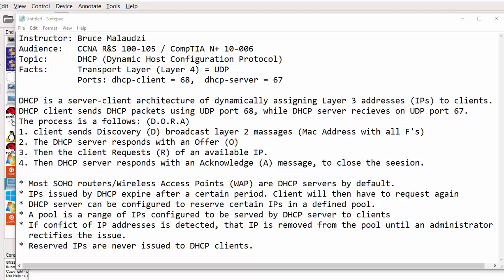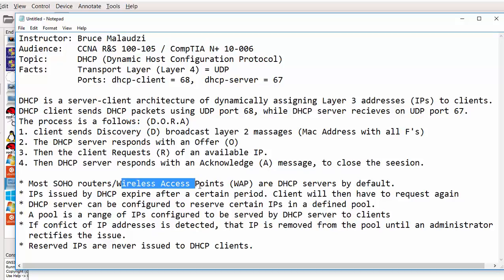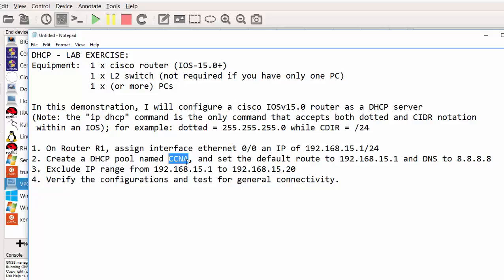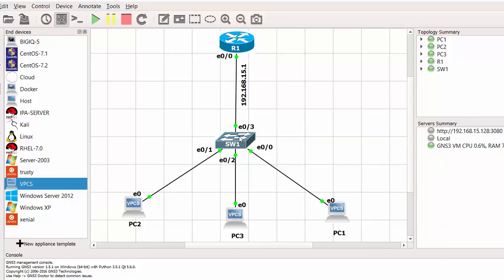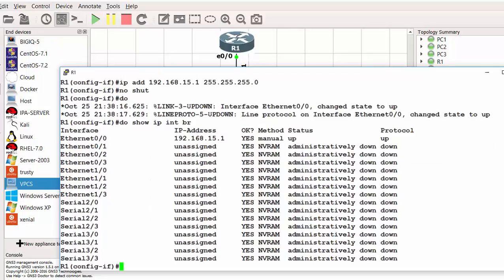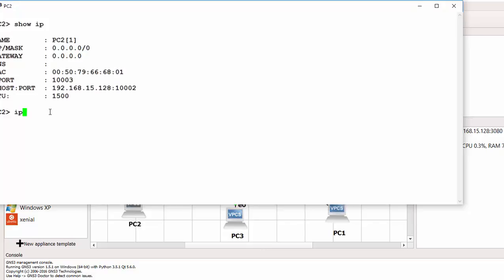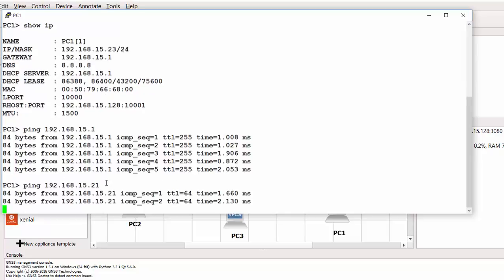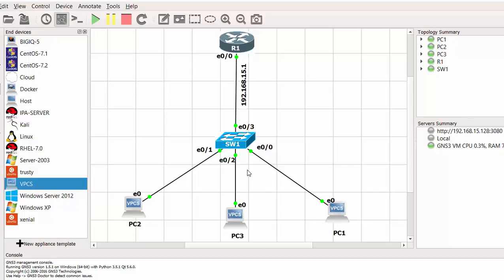CCNA (100-105) / N+ (10-006) - DHCP (Part-1)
In this demonstration I will walk you through the concept of DHCP. Then I will show you how to configure a cisco IOS router as a DHCP server.